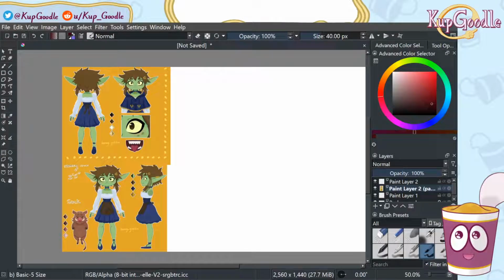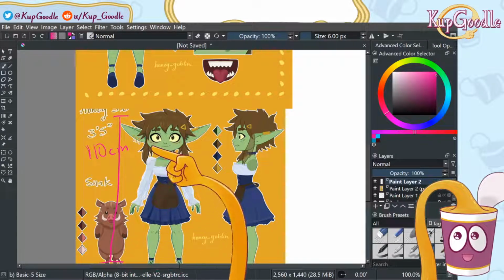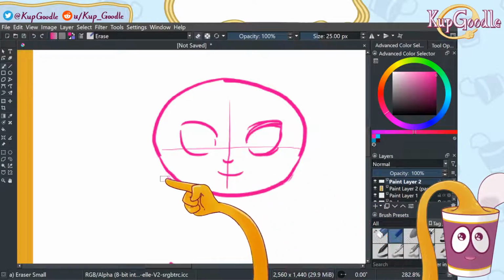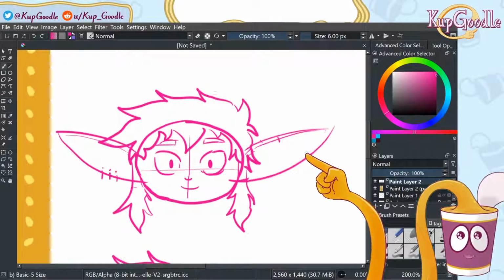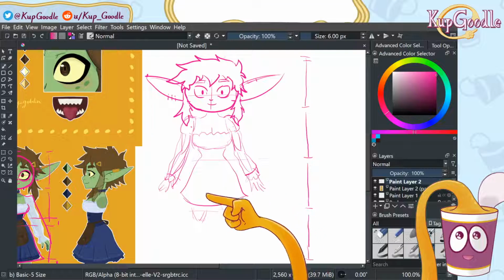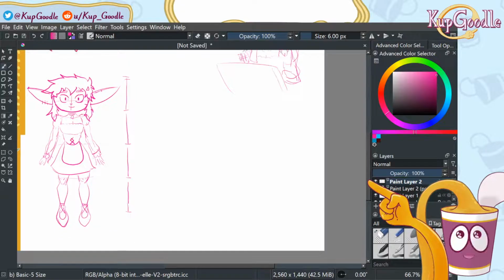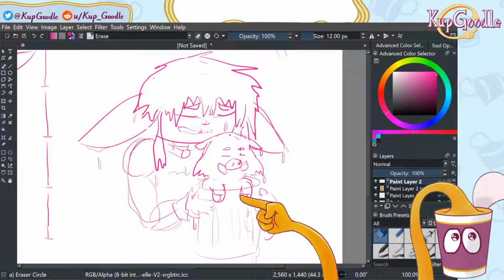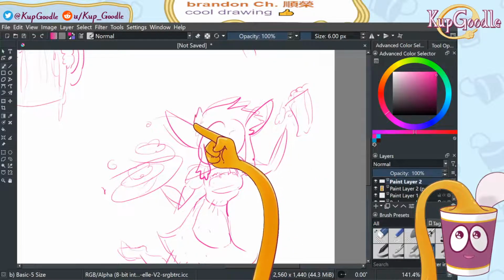[BDAV] Drawing Honey Goblin ハニーゴブリンを描く [Kup Goodle | EN Vtuber]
In this week's (first of two?) episodes of "Better Draw A Vtuber," I learn how to draw the indie vtuber Honey Goblin! Will I have the time to do more than one outfit?

~When you send a donation, you can ask me to read something out loud, using one of my voices or characters (the message must be in English). If the message is inappropriate or something I don't wish to read, I will refuse to read it out loud.~

【Please follow the Stream Rules】
1. All languages are welcome in chat! I love seeing messages in other languages (even if I don't understand them).
これらのルールにはGoogleTranslateを使用しました。でも、僕は日本語を勉強しています。チャットではすべての言語を歓迎します！

2. If you see a bot account spamming or trolling, don’t respond. Just report, block, and ignore those comments.
ボットアカウントがスパムまたはトローリングしているのを見つけた場合は、応答しないでください。それらのコメントを報告し、ブロックし、無視するでください。

3. No spoilers during gameplay! Stick to talking about things that have already happened on stream.
ゲームへのネタバレはお控えください。

4. Don't backseat or give advice to the streamer during gameplay unless the streamer requests it.
ゲームの指示お控えください。突然、その時は日本語がわかりませんw。

5. If I say a name, word, or phrase incorrectly, it's perfectly fine to correct me.
僕わ間違った言葉を言ったら、訂正しても大丈夫です。

6. I'm a big fan of other vtubers, and I love hearing about them! Talking about other streamers and chatting about other topics unrelated to my stream are OK on this channel. Always speak respectfully of other streamers, this channel is a place for respecting and loving vtubers, not for causing drama or gossip. (This rule is different than most other vtubers'. Please follow their rules when you are on their channels.)
このチャンネルで他のvtubersについて話すのはOKです。これは通常、他のチャネルでは許可されていません。僕はvtubersについて話すのが大好きです。

7. Don't talk about Kup Goodle in other streamers' chats. Always follow their stream rules when you are on their channels.
ほかの配信者さん/VtuberさんがKup Goodleの話題を出さない限り、Kup Goodleの名前を他の方の配信で話すことはお控えください。あなたが彼らのチャンネルにいる間、他のvtubersのチャンネルルールに従ってください。

8. Uploading clips, remixes, and highlights of my content is OK, but the content you post must be edited somehow and not a direct re-upload of my own content; your post can't use more than 10 minutes of my content; and you must give me credit and provide links to my channels. If you don't follow those guidelines, I will ask you to remove your post.
僕のコンテンツのクリップ、リミックス、ハイライトを投稿することは問題ありませんが、投稿するコンテンツは、自分のコンテンツを直接再アップロードするのではなく、何らかの方法で編集する必要があります。あなたの投稿は僕のコンテンツの10分以上を使用することはできません。そして、あなたは僕にクレジットを与え、僕のチャンネルへのリンクを提供しなければなりません。これらのガイドラインに従わない場合は、投稿を削除するようお願いします。

【Stream Hashtags】
🍜 General hashtag for streams and memes : (not decided yet)
🍜 FanArt : (not decided yet)
🍜 Fan Name: (not decided yet)

☆ All Kup Goodle models, art, backgrounds, BGM, and animations used on this channel are created and owned solely by me.☆
☆このチャンネルで使用されているすべてのKupGoodleモデル、アート、背景、BGM、およびアニメーションは、僕だけが作成したものです。☆